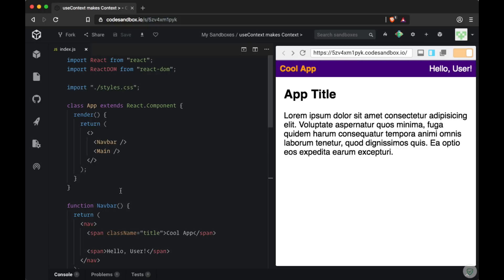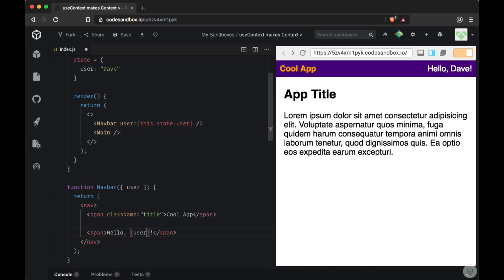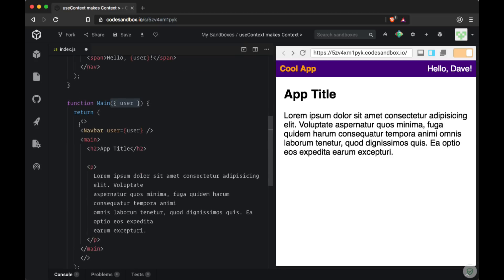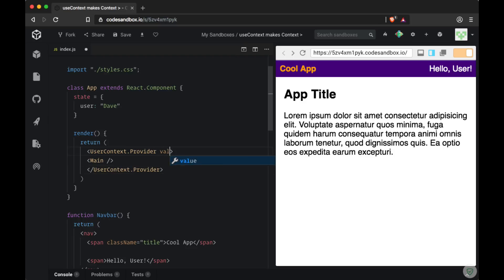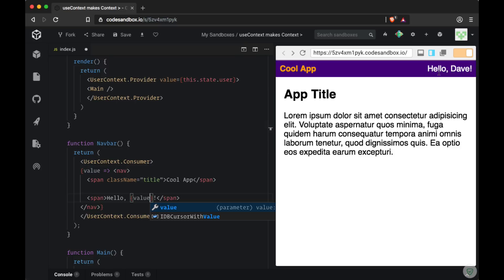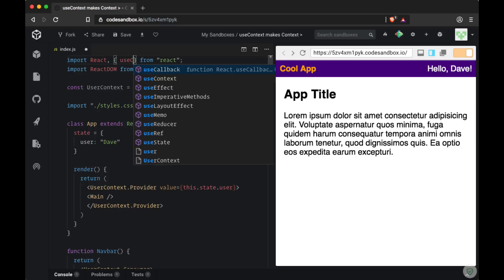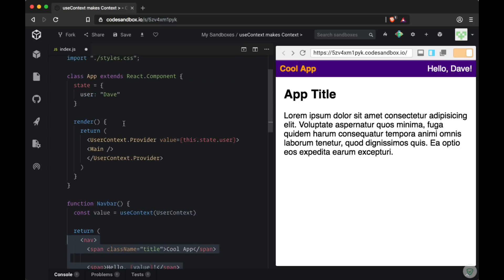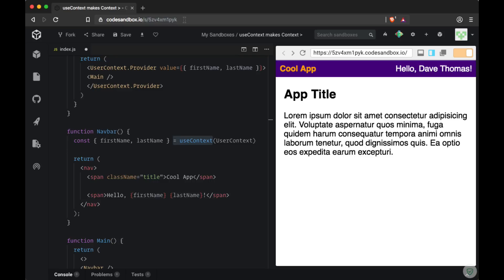React Hooks Make Using Context 10x Better